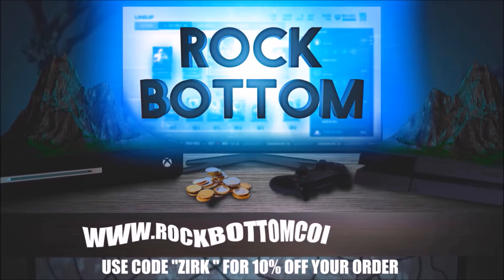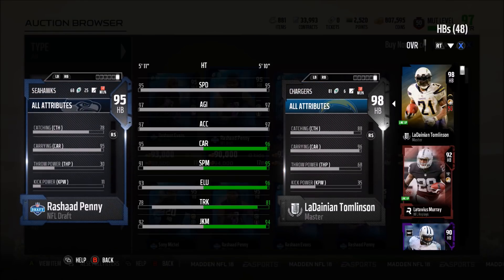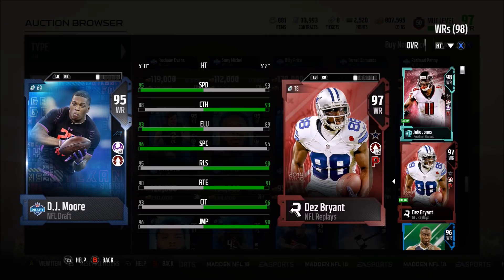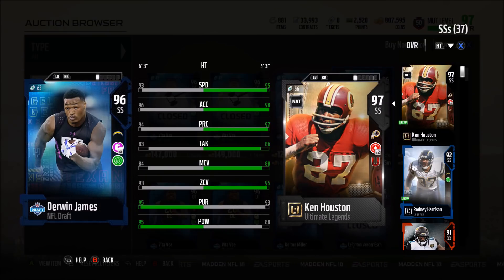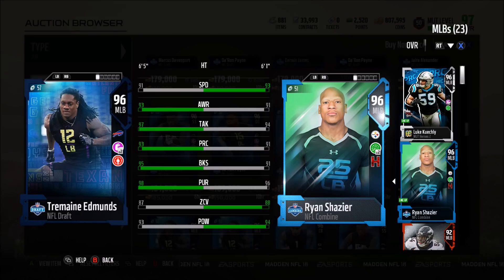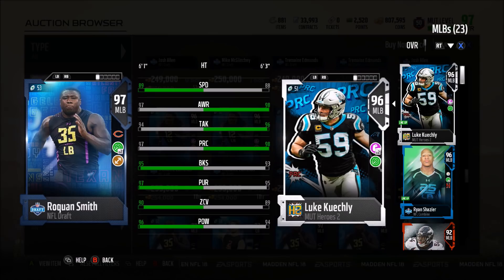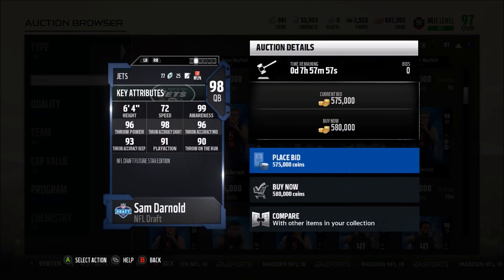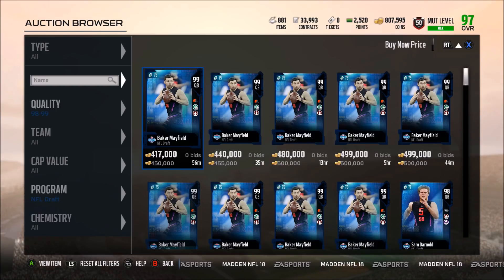WHICH DRAFT PLAYERS SHOULD YOU GET! THE BEST FUTURE STARS! | MADDEN 18 ULTIMATE TEAM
WHICH DRAFT PLAYERS SHOULD YOU GET! THE BEST FUTURE STARS!